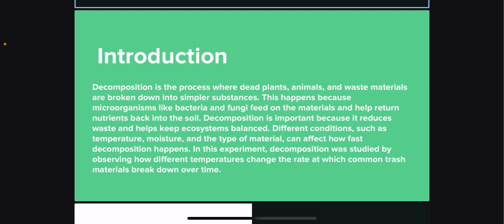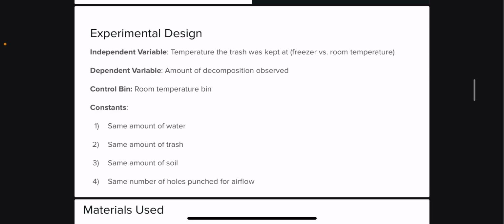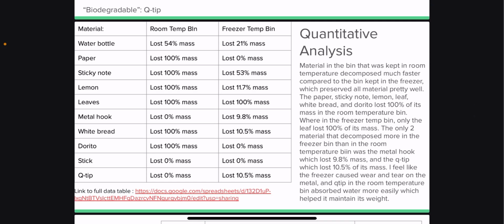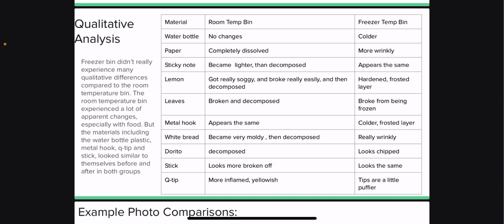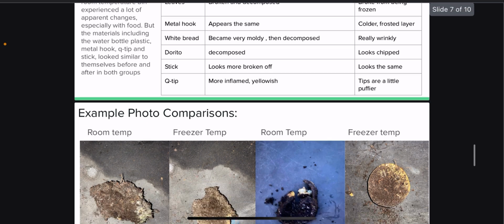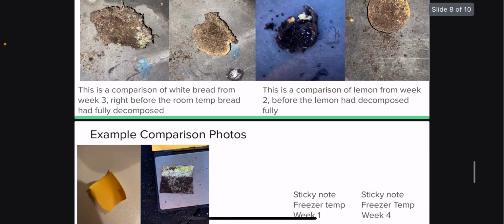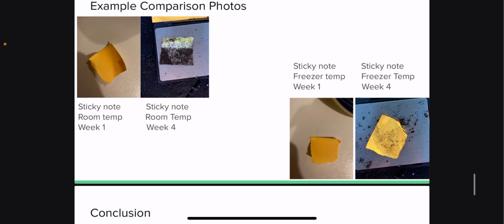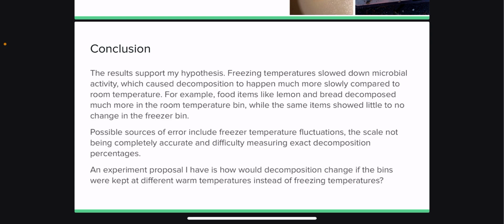Tiara Corbin: Decomp Project